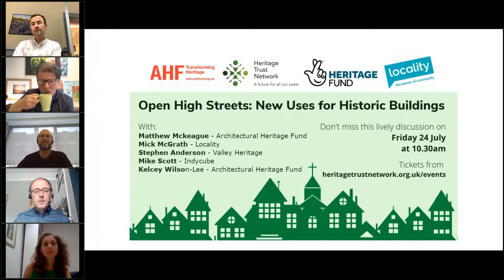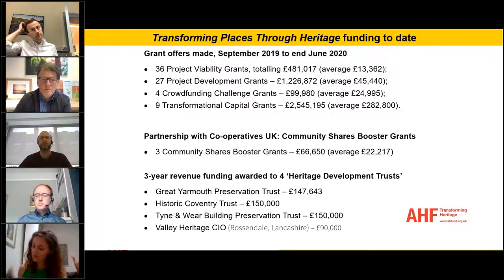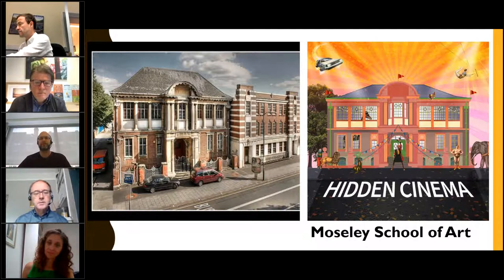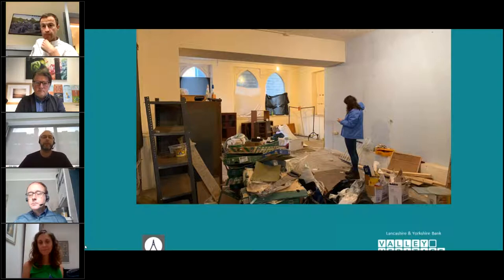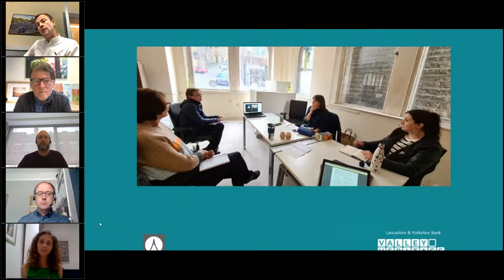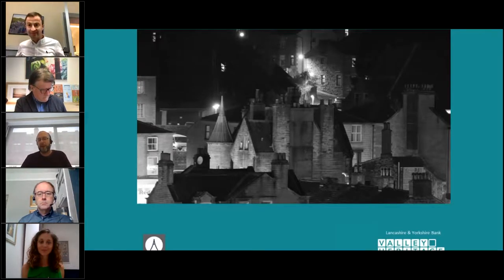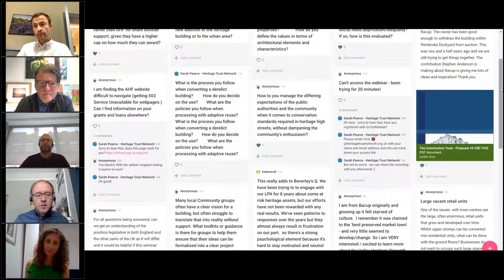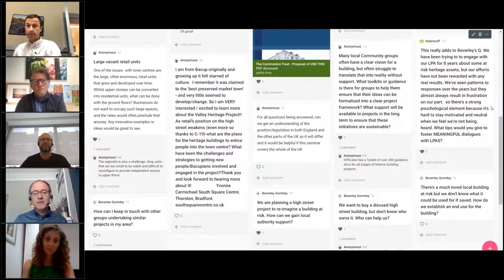Open High Streets New Uses for Historic Buildings Webinar 24 July 2020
Open High Streets  New Uses for Historic Buildings Webinar, featuring the Architectural Heritage Fund, Heritage Trust Network, Locality, Valley Heritage and Indycube.

The Architectural Heritage Fund, Heritage Trust Network and Locality are delighted to present Open High Streets – Transforming Places Through Heritage, a new three-year programme of capacity building workshops to support historic high streets projects.

The much-publicised decline of retail in local High Streets is resulting in a growing number of vacant buildings. Places now need to reimagine and understand their function and what draws people and communities back into town centres. The England-wide programme is part of the Architectural Heritage Fund’s Transforming Places Through Heritage initiative and sits within the Government’s overall £3.6 billion of high streets funding.

Get involved in the programme to:

✔️ learn from real-life success stories and best practice

✔️receive the advice and support you need to get your project off the ground

✔️discover which heritage, community, and social enterprise funding is available and how to apply

✔️gain insight from experts

✔️connect with like-minded people involved in similar projects

✔️become part of a peer network

Events are FREE for HTN and Locality members.

Membership of the Heritage Trust Network starts at £50.

Membership of Locality starts at £100.

The focus of the three-year programme is to support, help and develop groups to deliver projects that restore and re-purpose historic buildings with sustainable new uses – to revitalise our high streets and town centres and strengthen our communities. Reusing historic buildings and increasing the diversity and volume of activities in our town centres will also be a significant means of adapting how we live in response to the climate emergency.

Webinars and physical events will feature inspiring case studies, expert mentor support and advice from funders such as the Architectural Heritage Fund, Historic England, Power to Change and the National Lottery. Locality experts will run workshops covering best practice in governance, social impact measurement, community asset transfer, financial resilience and much more.

We are also delighted to be working with Stir to Action, linking to their own series of events on High Streets: Agents for Economic Change. Over the next three years Stir to Action will be running a series of workshops on topics such as community engagement and exploring alternative sources of project funding.

This event forms part of the Heritage Trust Network’s project: Unlocking the Power of Communities, part funded by the National Lottery Heritage Fund. Thank you to National Lottery players for supporting community and heritage good causes.

Sign up to hear about future events, advice and high streets-related news